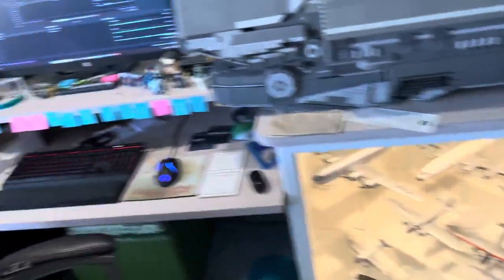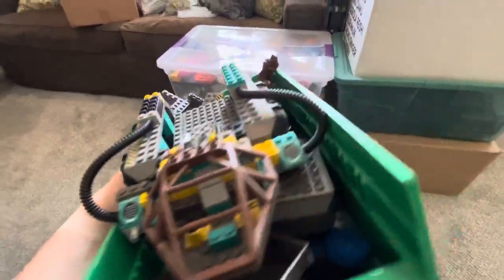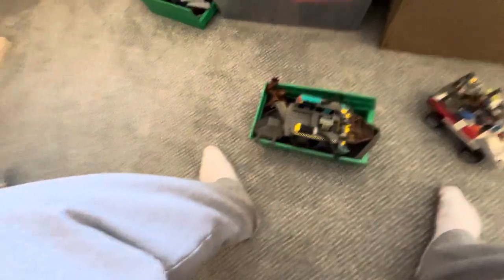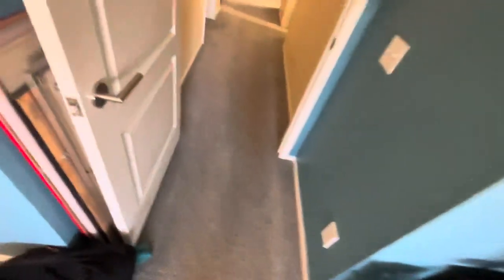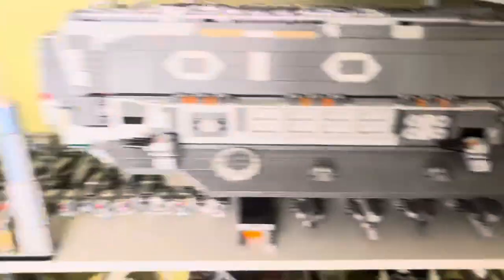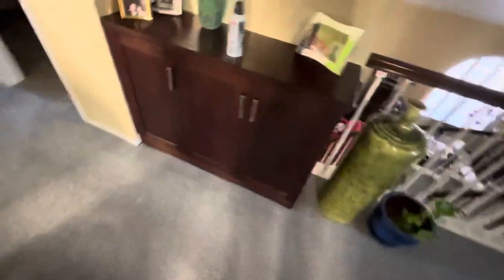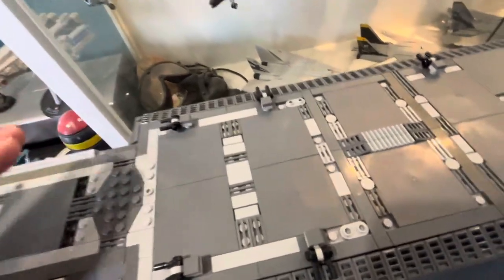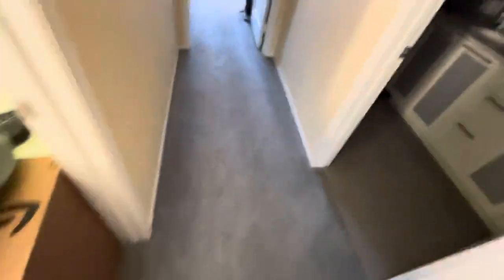Valentines Day Vlog 💌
Just a fancy update video